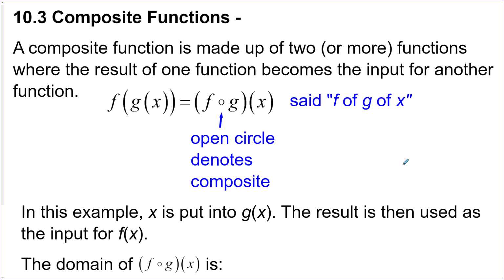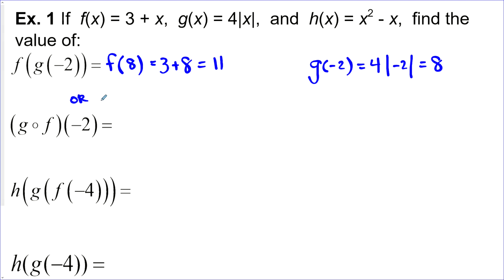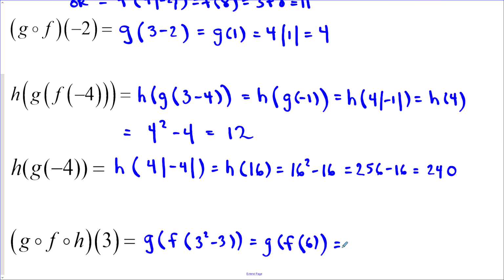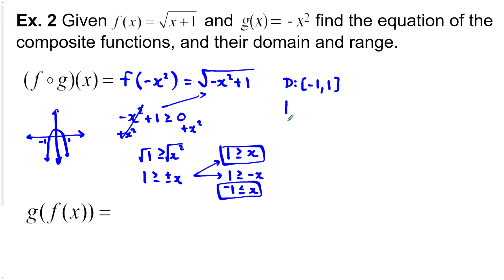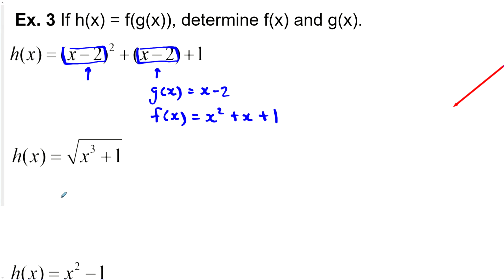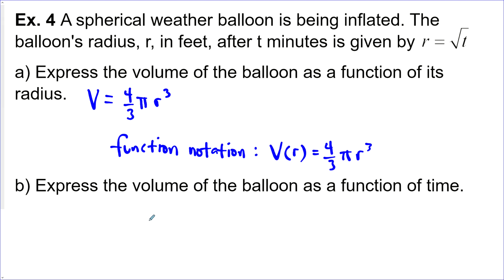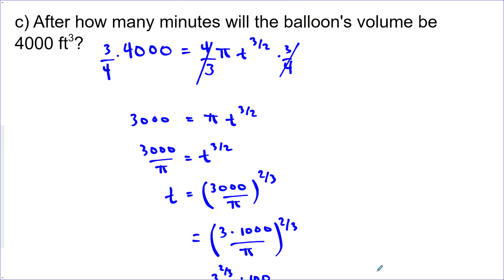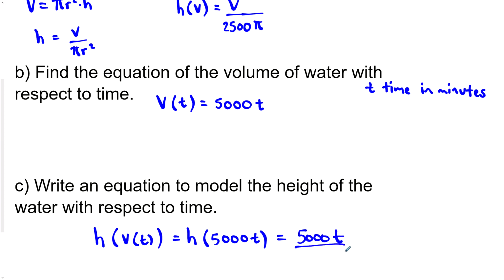10.3 Composite Functions (Math 30-1)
Math 30-1
10.3 Composite Functions

RF 1 Demonstrate an understanding of operations on, and compositions of, functions.